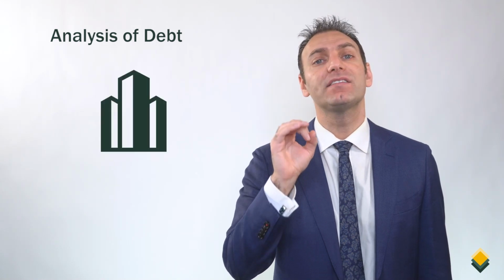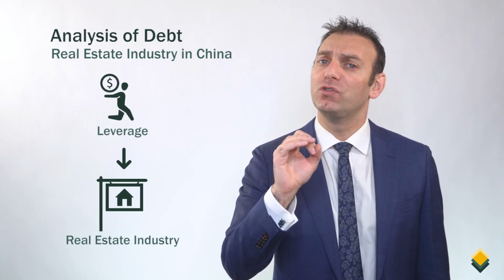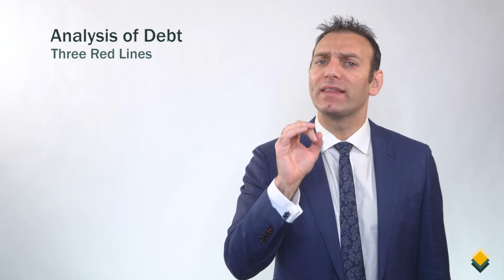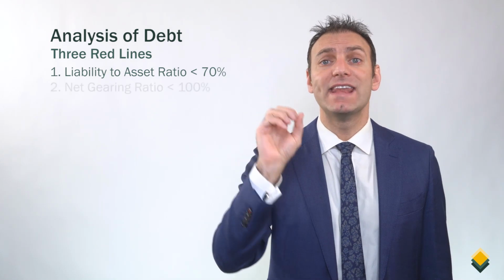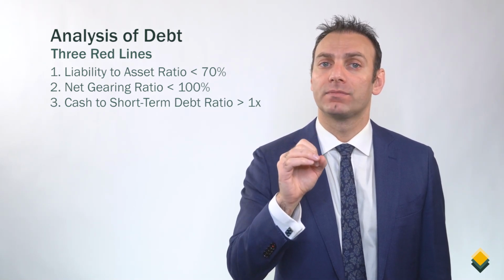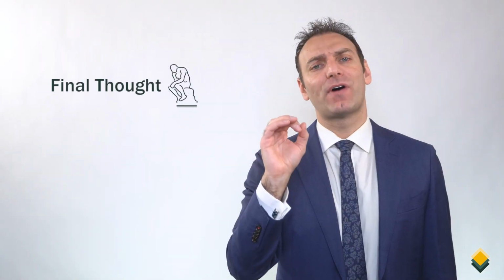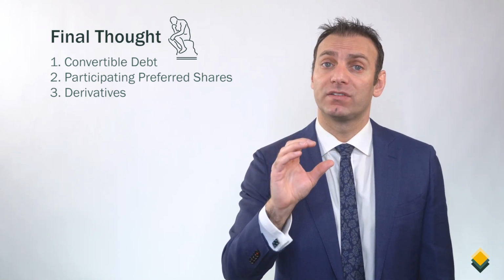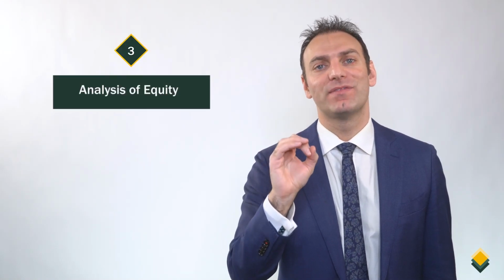Debt vs Equity: Evergrande and China's Three Red Lines (the Investor's Perspective)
In this Mink Learning video, we will talk about debt vs equity looking at an example of Evergrande and China's Three Red Lines (the Investor's Perspective)

0:00 - Introduction
0:55 - Benefits of Debt and Equity
1:37 - Benefits of a Debt Investment
2:27 - Benefits of an Equity Investment
3:31 - Analysis of Debt
4:15 - Real Estate Industry in China
4:31 - China's Three Red Lines
6:05- Evergrand
6:49 - Analysis of Equity
7:32 - Final Thought
8:17 - Summary

Ready for a deep dive? Our Private Equity Certificate features 70+ videos, interactive quizzes, and real-world problems.

To sign up for our free video newsletter regarding the fast paced world of private equity where we take a deep dive into the most recent private equity deals, please